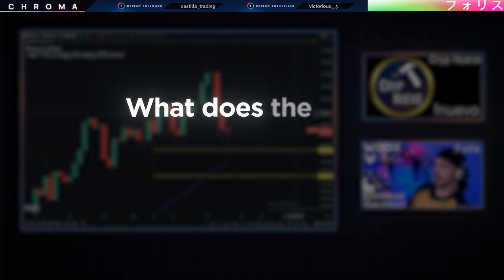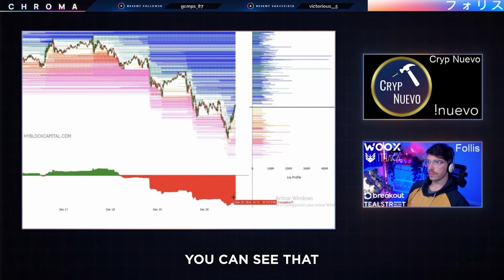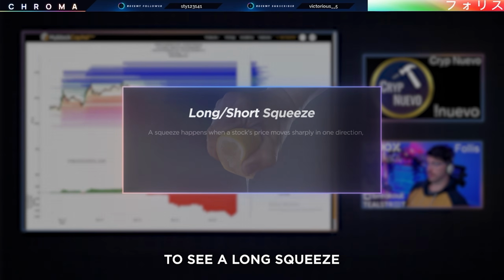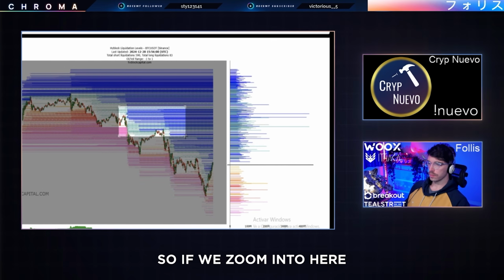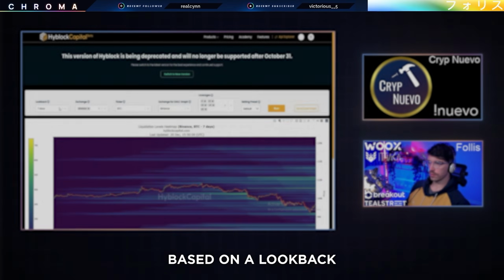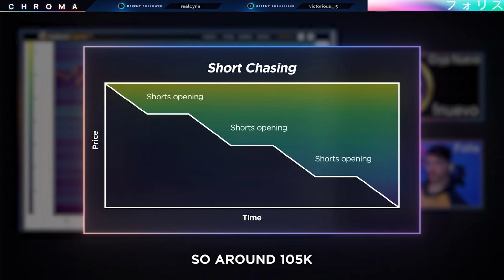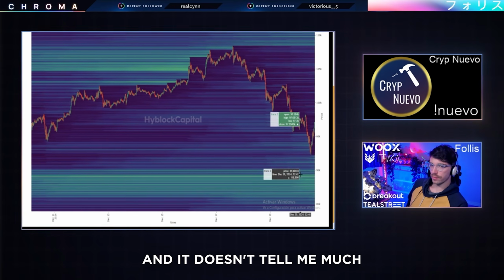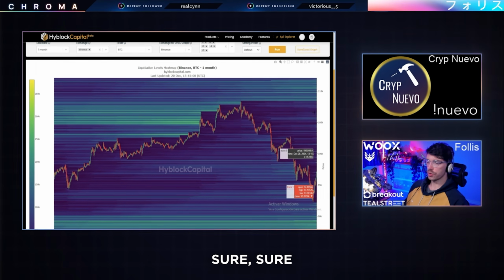CrypNuevo's Trading Edge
00:00 | Hyblock
00:21 | Liquidation Levels
02:07 | Liquidation Heatmaps

CrypNuevo (@CrypNuevo) explains how he uses Hyblock liquidation levels and liquidation heatmaps as part of his trading strategy

My name is Follis and I'm a full-time crypto trader, streamer, and content creator

Nothing in this video constitutes financial advice and you should always do your own research before engaging in any kind of trading and/or investing